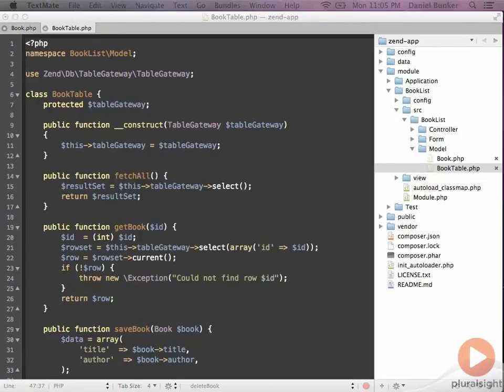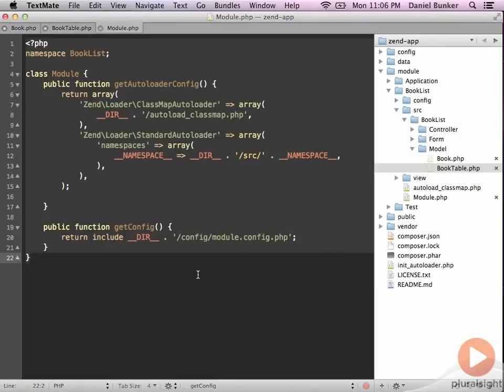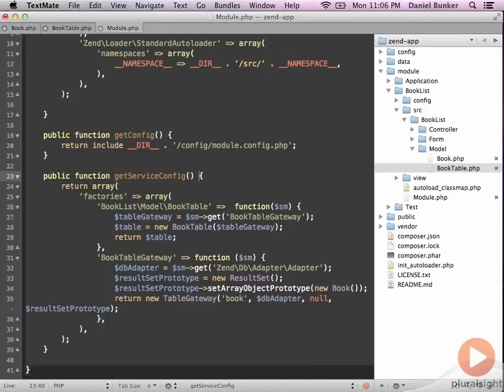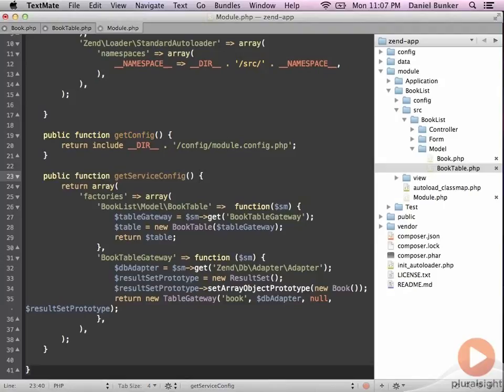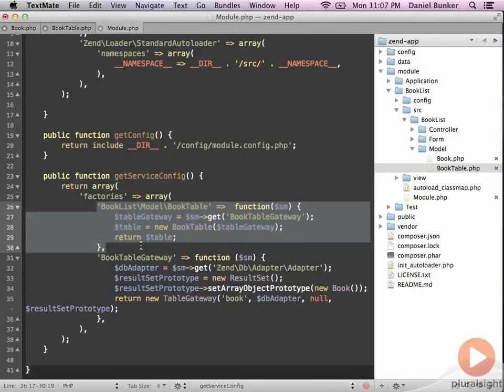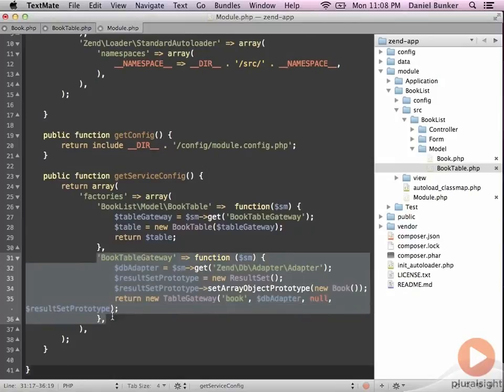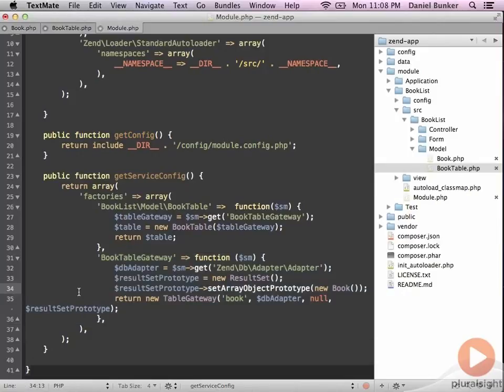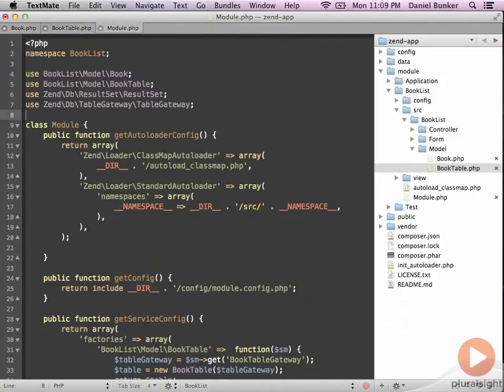Zend Framework 2 -- 04 06 Demo Configuring the TableGateway